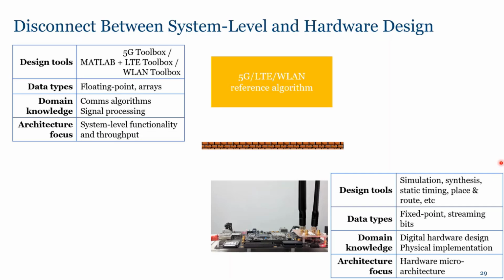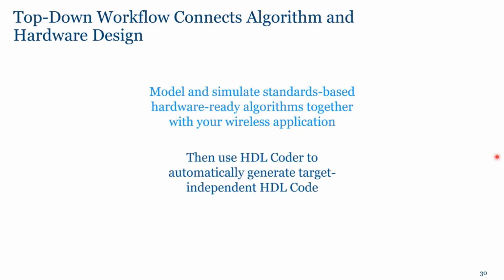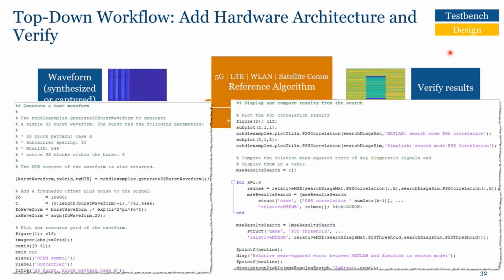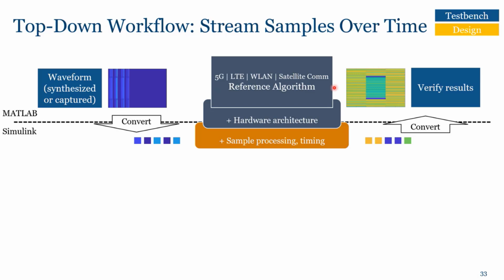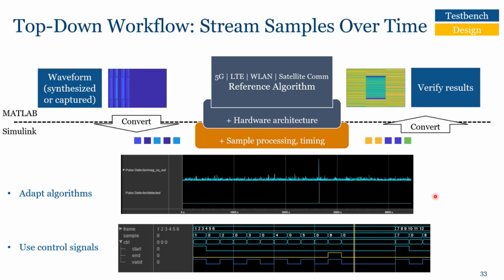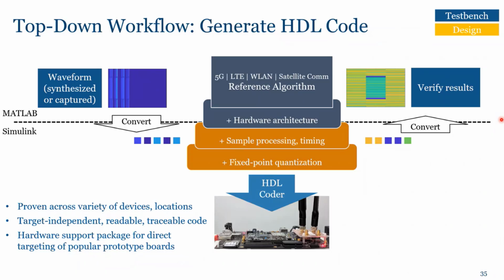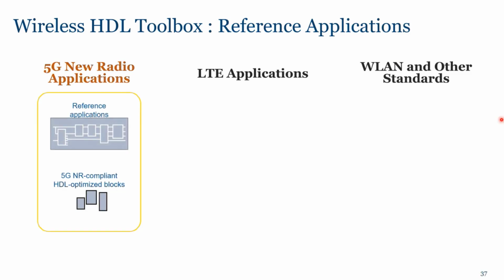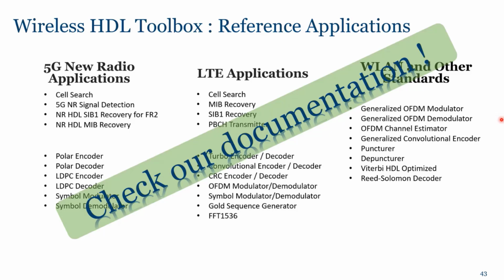Leveraging MathWorks Tools for HDL Code Generation and Verification - Part 4